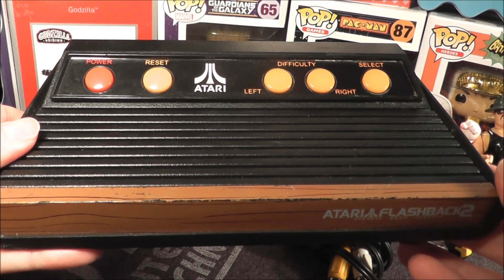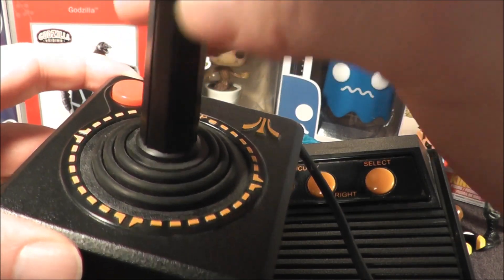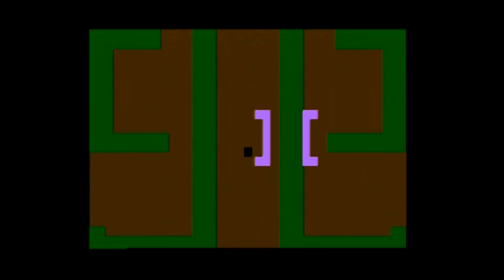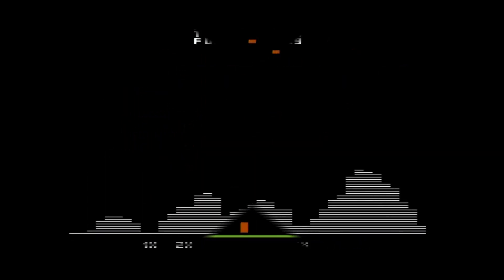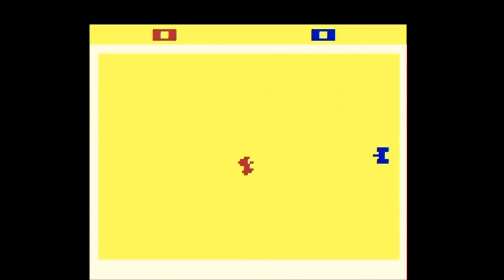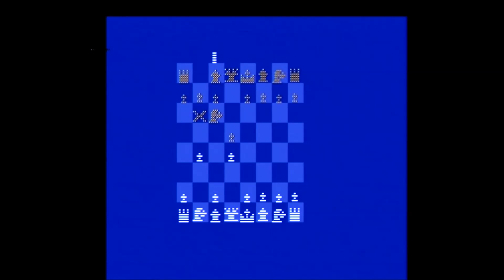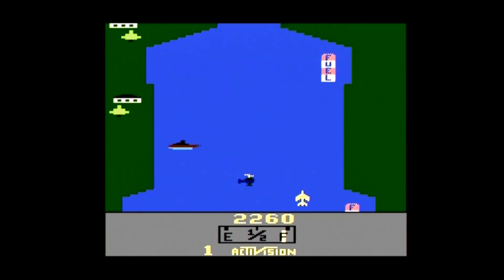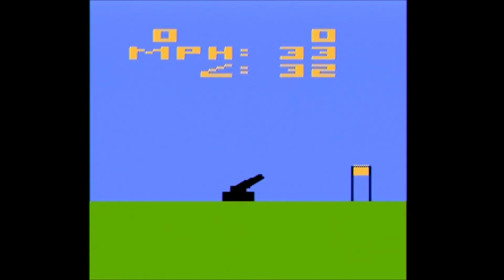Atari Flashback 2 Plug and Play System Review - The No Swear Gamer Ep 451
Today's episode covers the Atari Flashback 2 Plug and Play.
It contains 42 games: Adventure, Arcade Asteroids, Caverns of Mars, 3D Tic-Tac-Toe, Human Cannonball, Warlords, Adventure 2, Arcade Pong, Quadrun, Aquaventure, Off The Wall, Super Breakout, Haunted House, Asteroids Deluxe, Saboteur, Atari Climber, Outlaw, Return to Haunted House, Battlezone, Space War, Combat, Pitfall, Secret Quest, Centipede, Yar’s Revenge, Combat 2, Radar Lock, Wizard, Lunar Lander, Yar’s Return, Dodge’em, River Raid, Millipede, Fatal Run, Save Mary, Missile Command, Frog Pond, Video Checkers, Hangman and Video Chess

Family friendly, informative and entertaining, Retro Reviews with The No Swear Gamer contains plenty of retro goodness. I’ve reviewed games for the Atari 2600, Atari 7800, Atari Jaguar, Atari Lynx, Intellivision, NES, Nintendo DS, Nintendo 3DS, Nintendo GameCube, Nintendo Wii, Sega Master System, Sega Genesis (Mega Drive), Sega CD, Sega 32x, Sega Saturn, Sony Playstation 1 as well as covering plug n play systems, retro toys and other cool retro stuff.